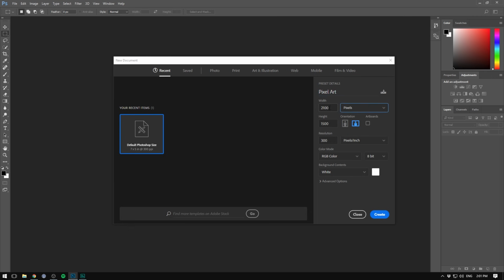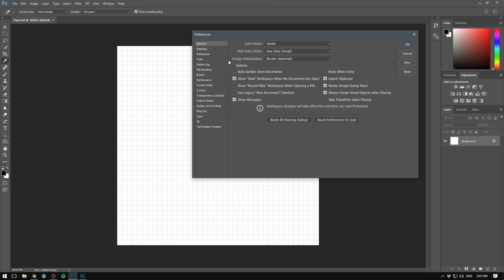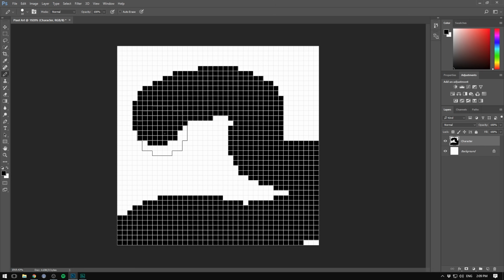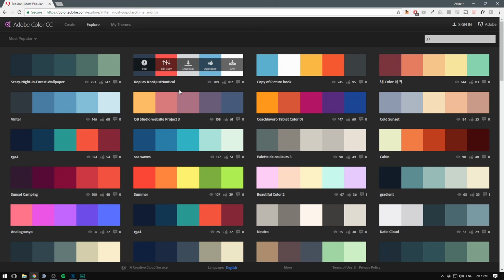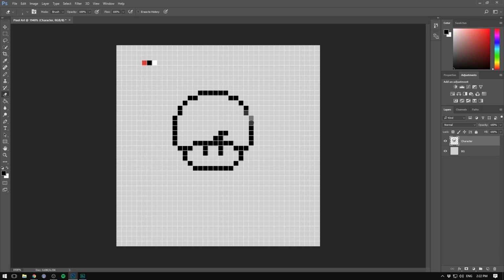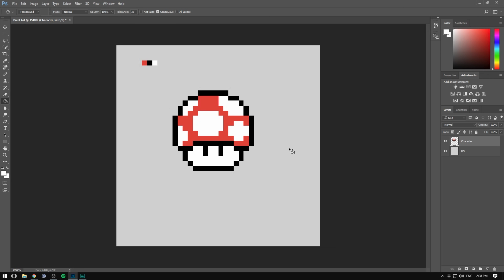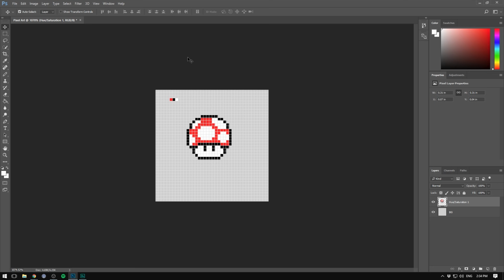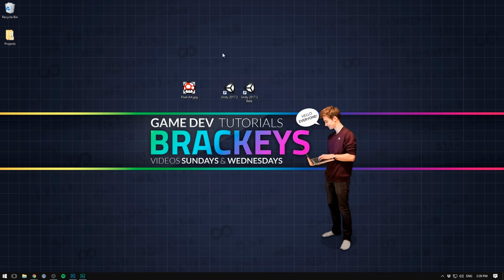PIXEL ART in Photoshop (Tutorial)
Learn how to create Pixel Art in Photoshop!

Edited by the awesome Sofibab and Lebonques.